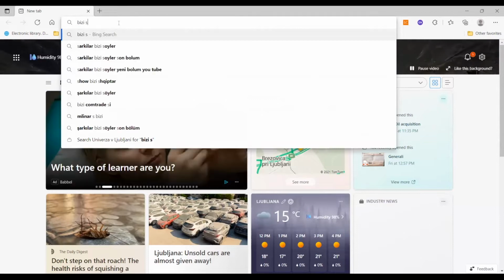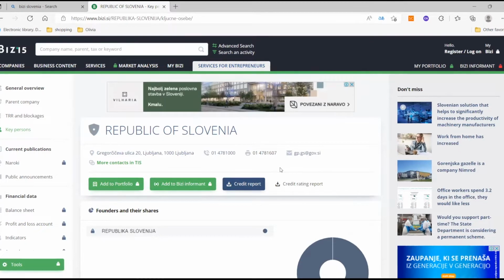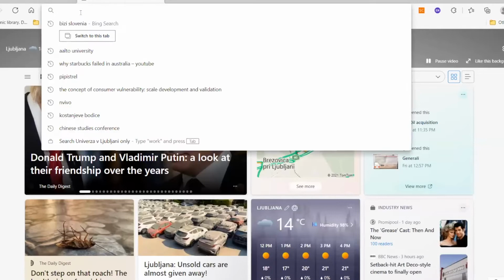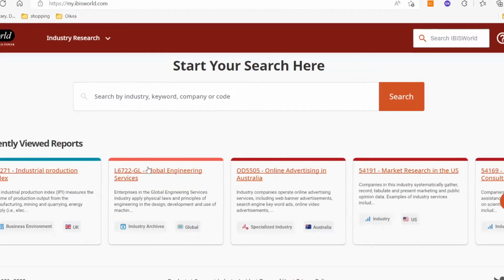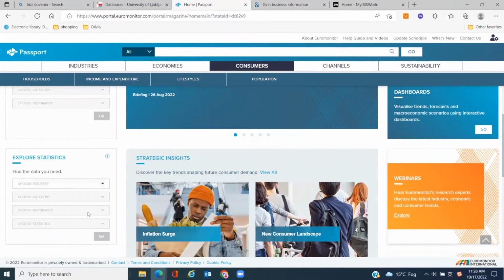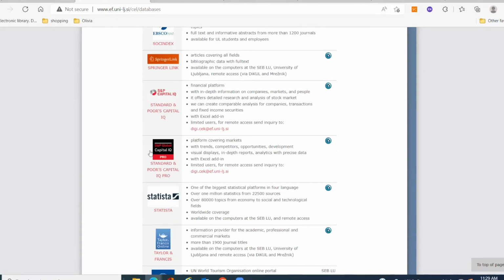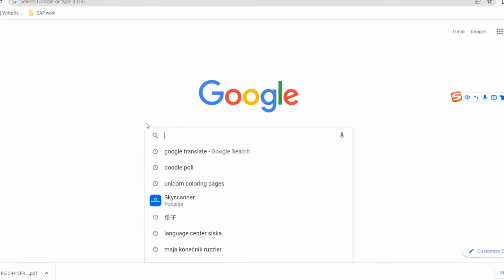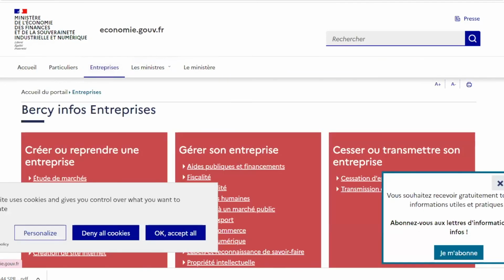IBE-introduction to SEBLU databases